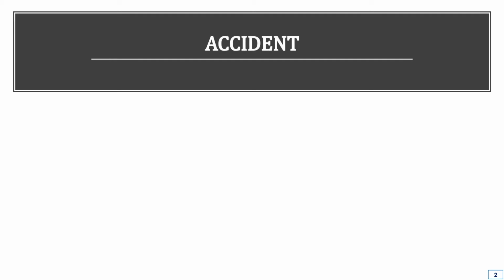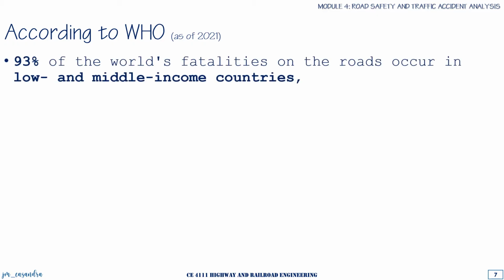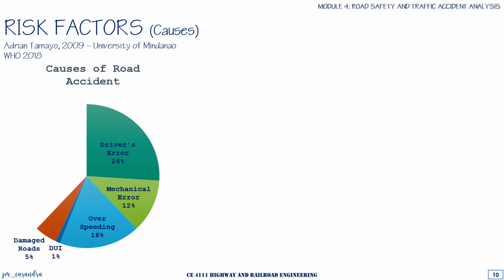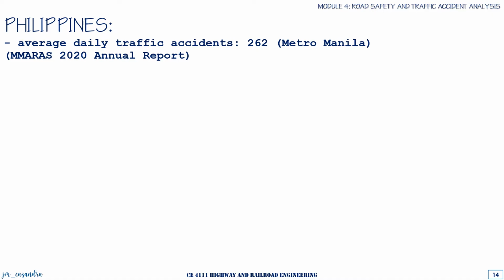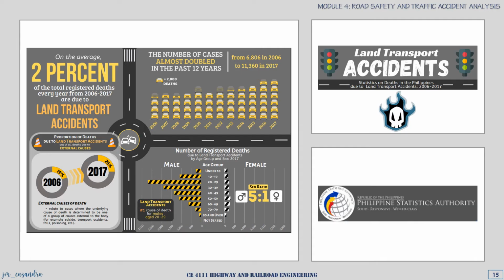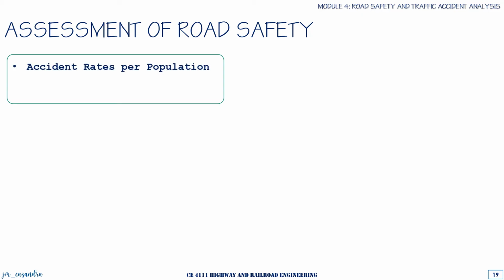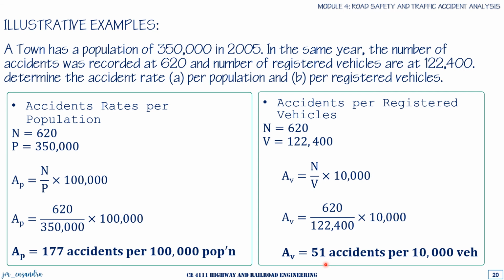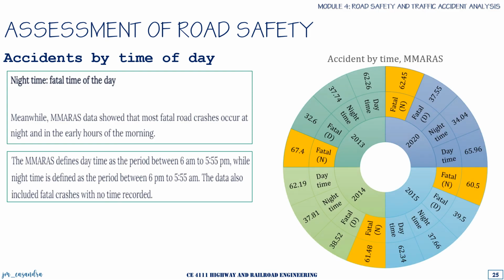ce 4111 module 4a